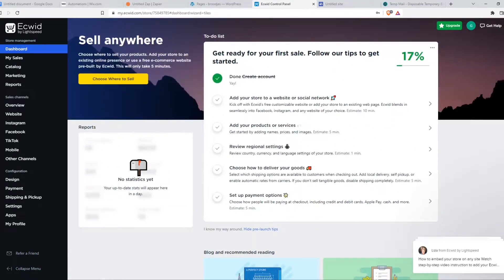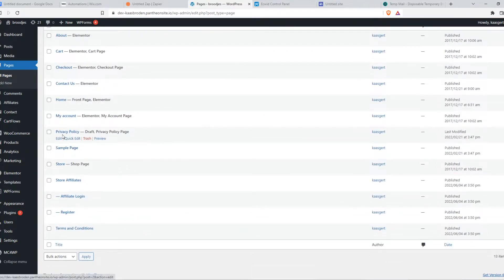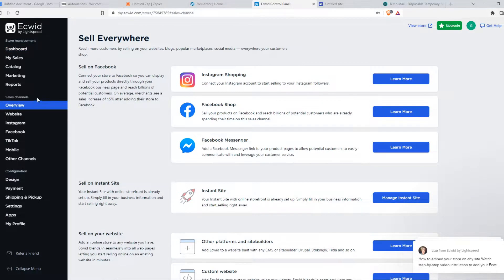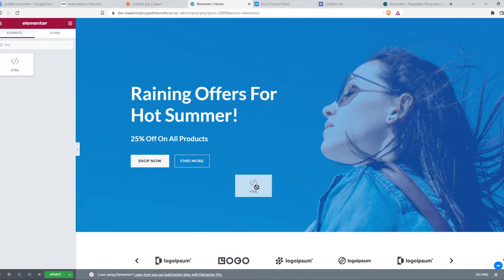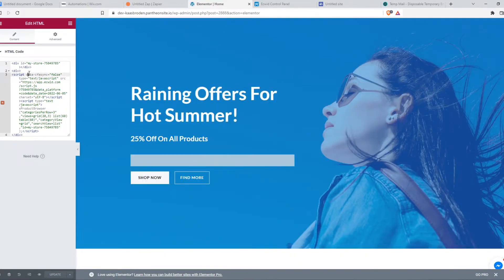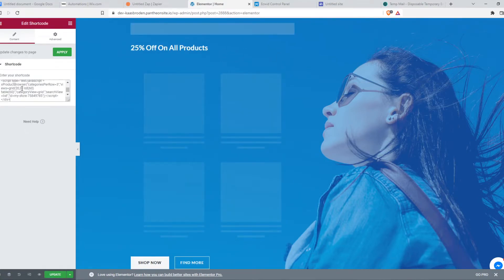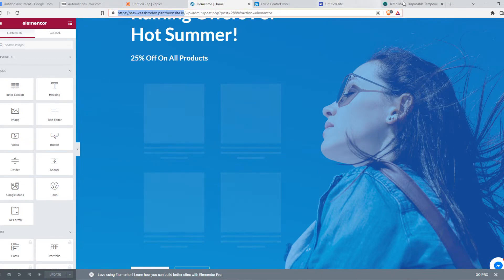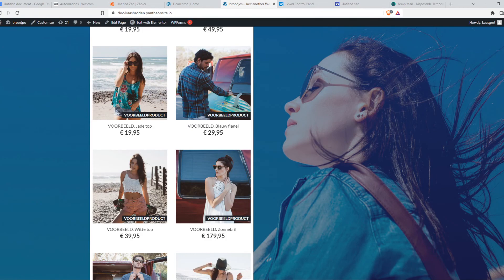How to Integrate Ecwid with Wordpress (Easy 2022)